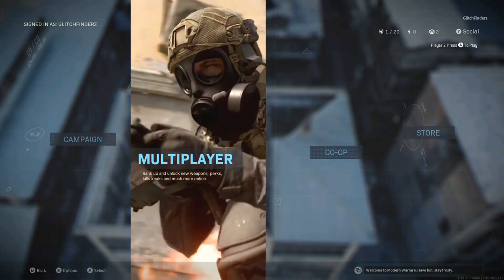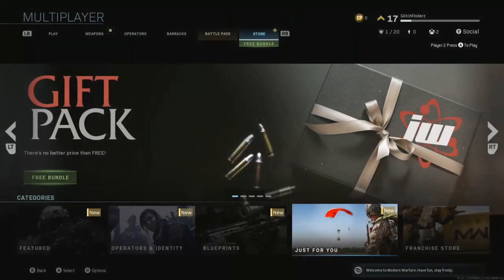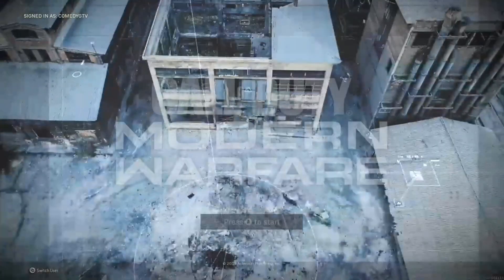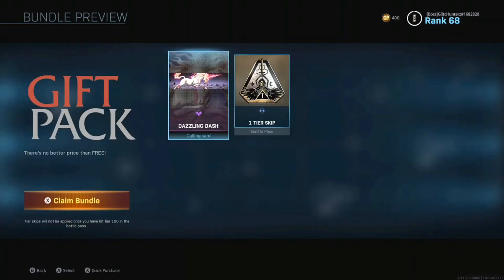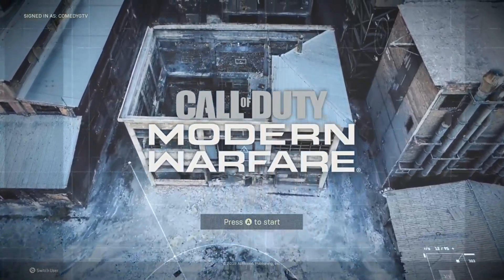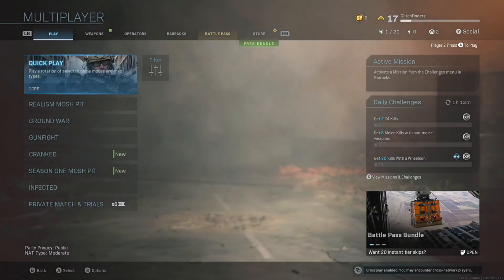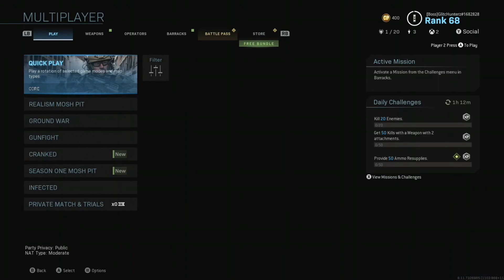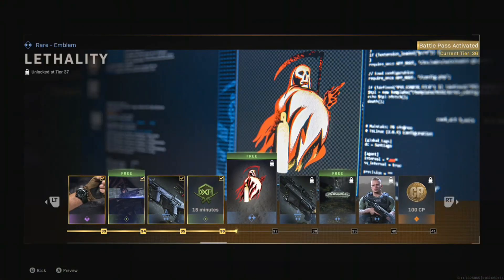PATCHED Unlimited Tier Skip Glitch Modern Warfare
Unlimited Tier Skip Glitch Modern Warfare

Text Tutorial:
Start your game
1. Sign into dummy account (not claimed free bundle) and head to multiplayer
2. Sign in your main account in 2nd controller
3. Back out all the way to the start menu
4. Enter the game with your main account
Now you can claim on your main account.
To keep doing it, restart your game and do the exact same thing again